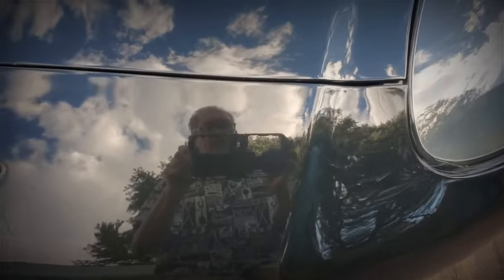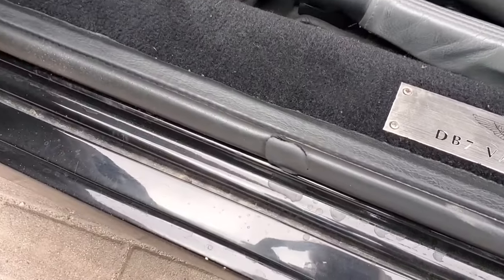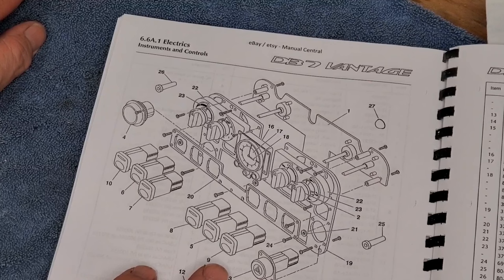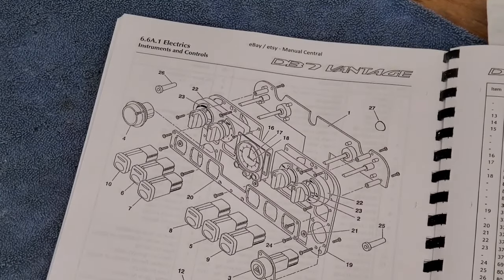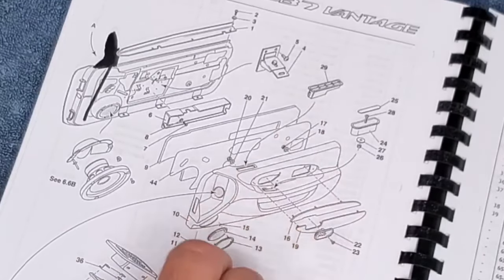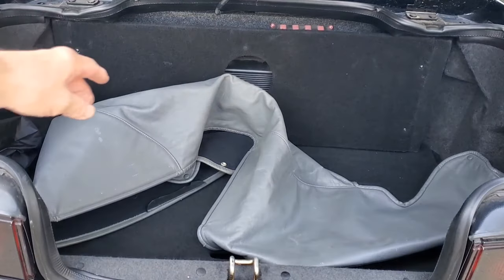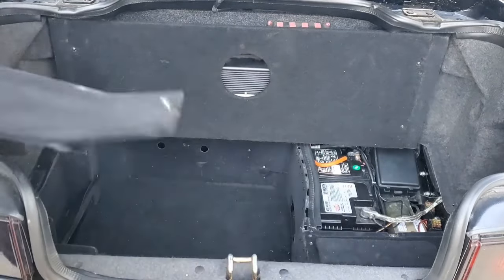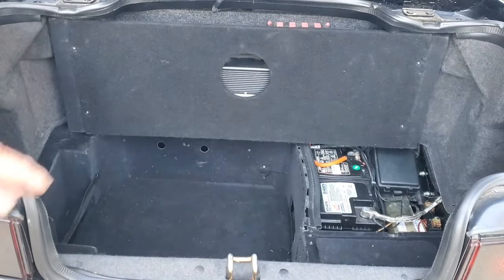Aston Martin DB7 V12 Vantage Volante Quirks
Although our Aston Martin DB7 has been garage kept, It is showing some signs of aging. We're going to review what needs to be done over the coming months. This car looks elegant when parked near a curb with the right backdrop. Up close there are noticeable cracks in the paint as well as some runs. There is evidence along the door sill on the driver's side that the DB7 had primarily one driver. Some of the exterior rubber looks a bit exhausted and there are some areas in the trunk and around the instrument panel that we'll take a look at. This video is the first in the series about perfecting this car.

At Carz Plus we also love vintage vehicles and cars from the 1930s.